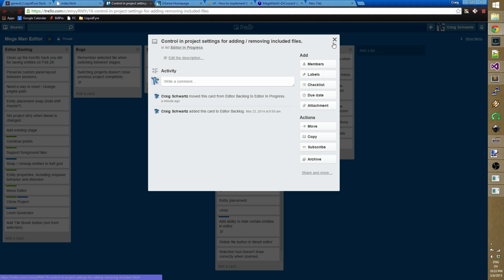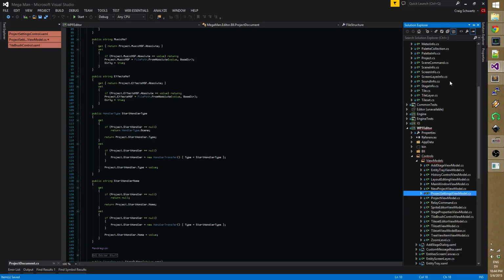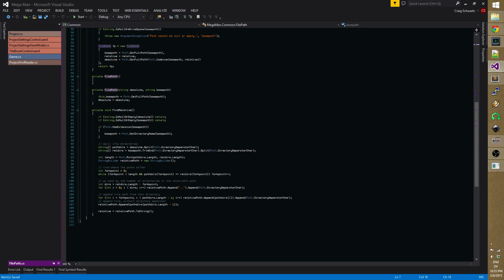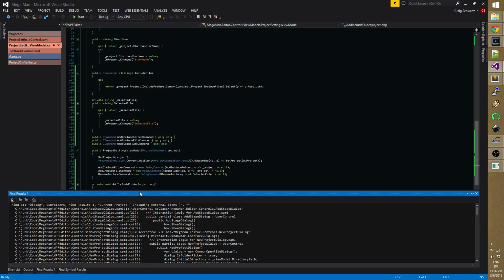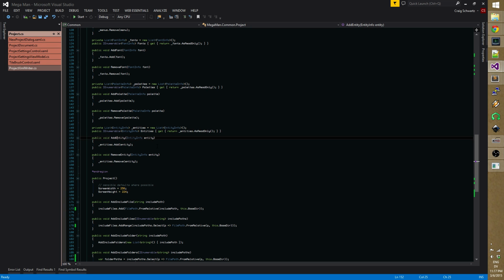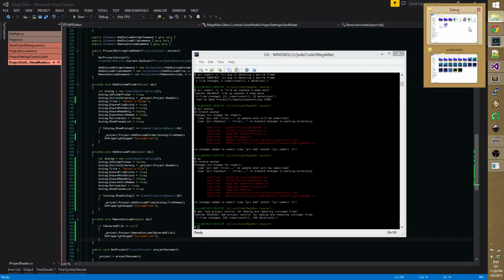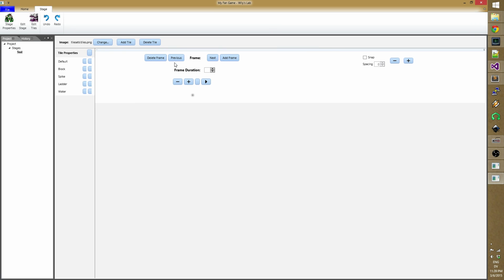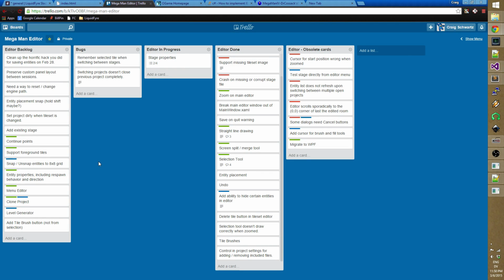Mega Man Stream #5 - Part 3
Implementing an editor control for included files and folders in your project.